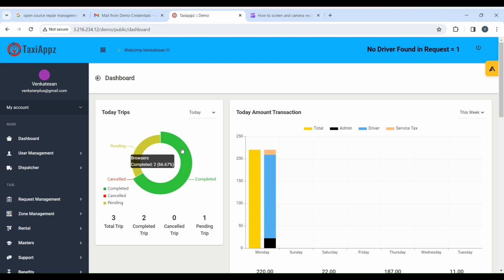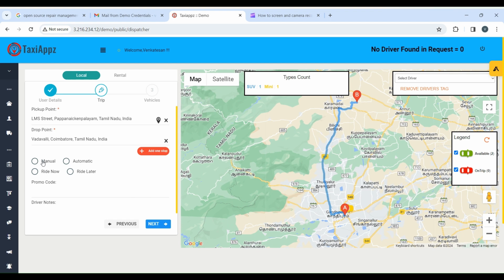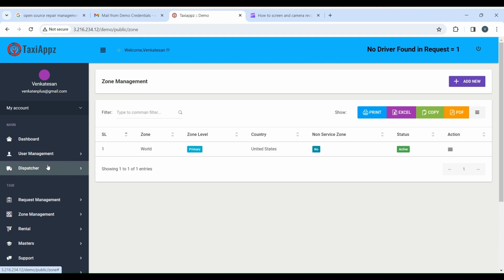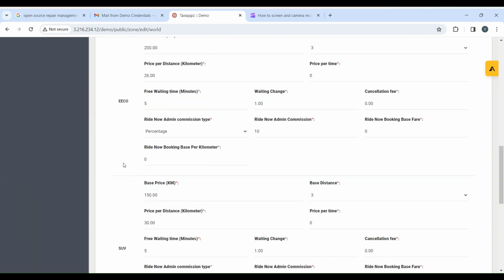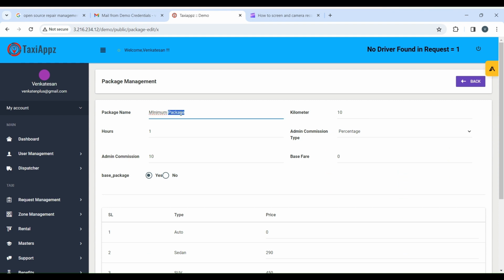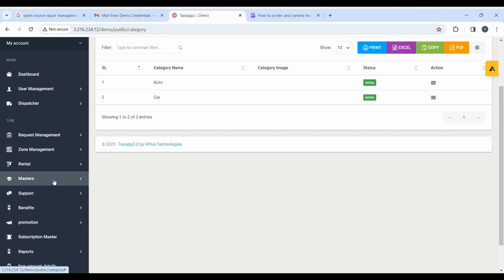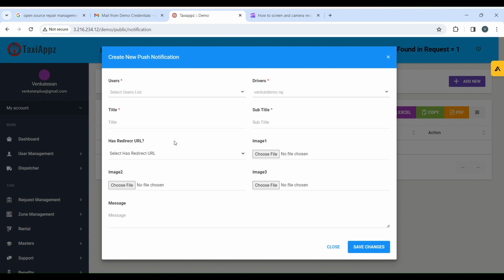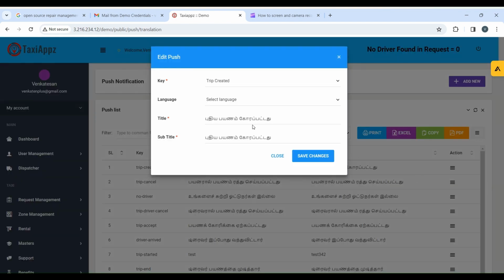TaxiAppz Backend Demo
Uber clone admin panel demo